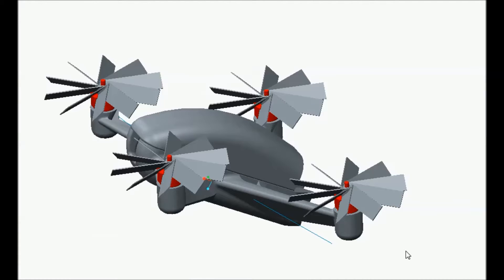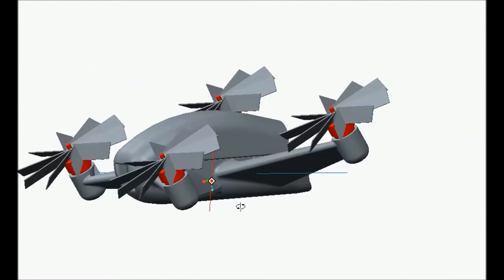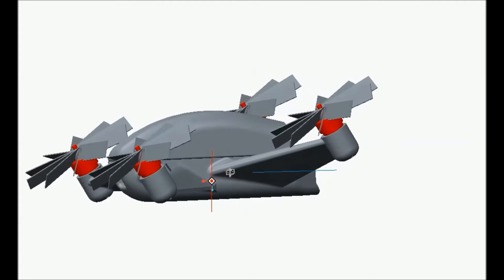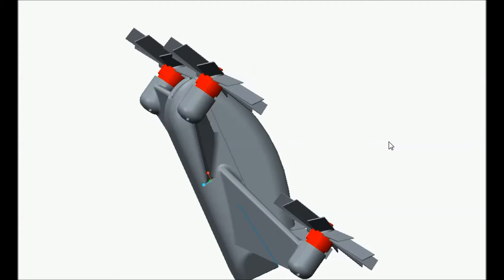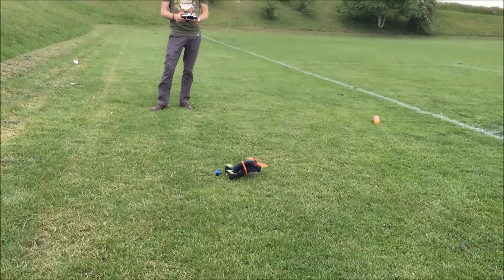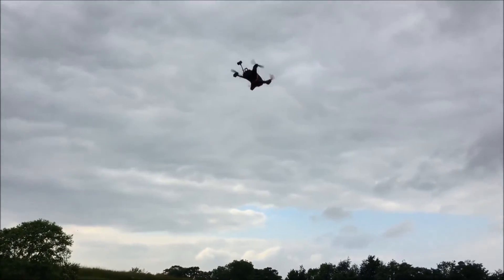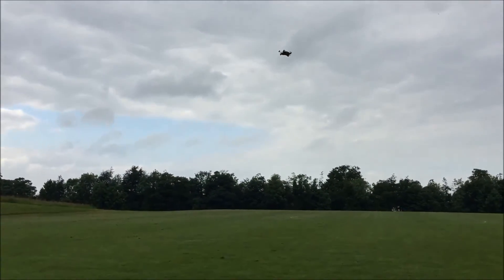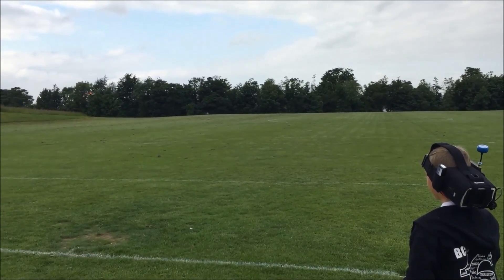3D printed 250 FPV racing quad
This is a unique design of quad conceived to be much lower drag and also generates lift the faster it goes, so both goes faster and uses less battery. It is designed in PTC CREO, printed on a Lulzbot Tas 6 (27 hours for the main structure), has Emax RS2205 motors, DYS mini 20a ESCs and a CC3D flight controller.